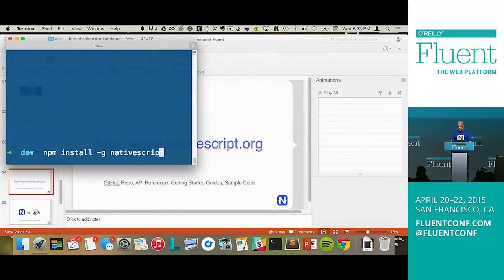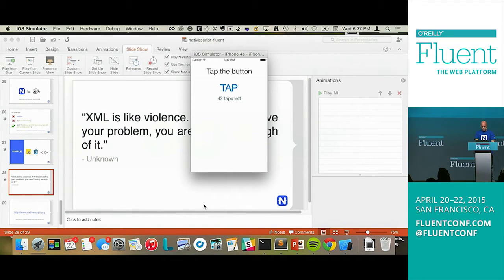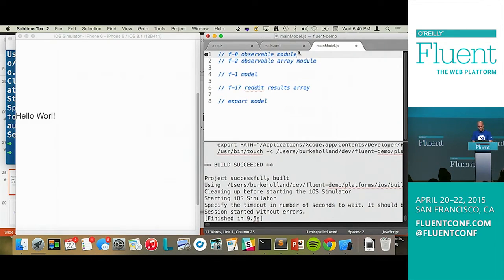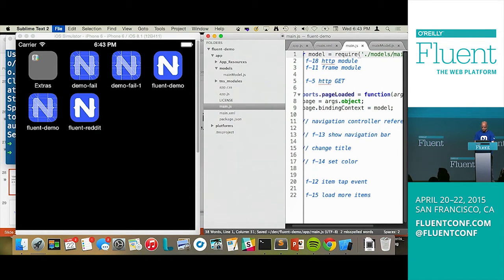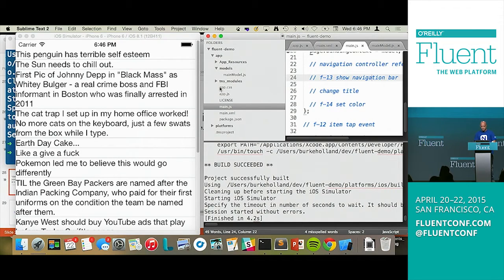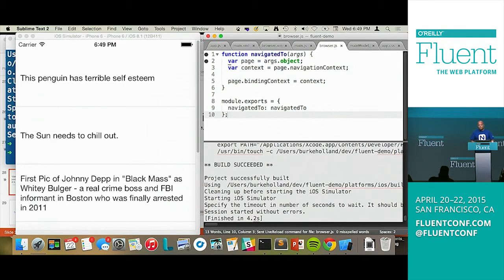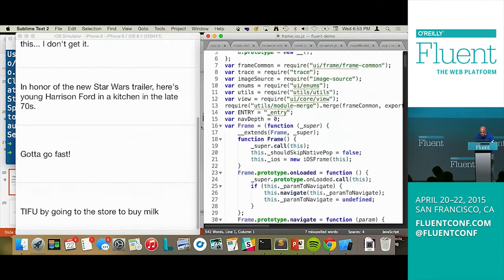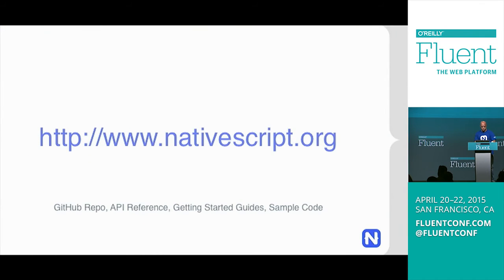Introducing NativeScript - Fluent 2015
A hands-on introduction to the NativeScript framework from Telerik. Recorded at Fluent 2015 in San Francisco.

Sorry about the slightly scratchy audio, I don't know what happened. Maybe the mic was too close to my face. ¯\_(ツ)_/¯